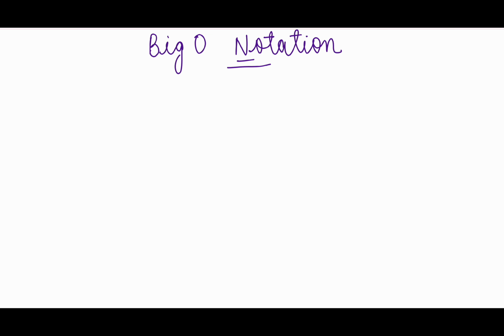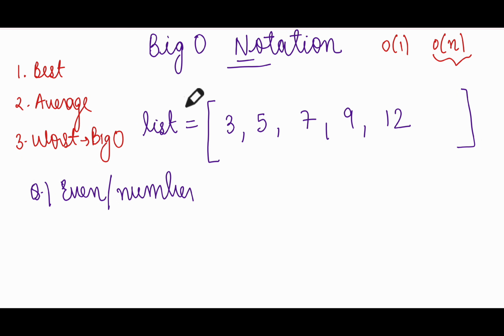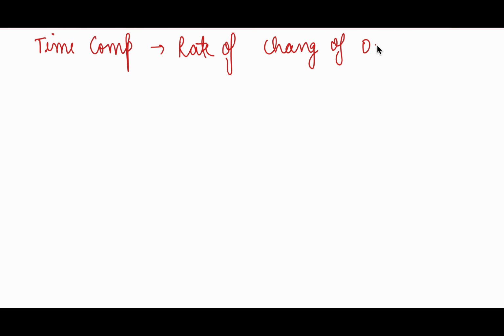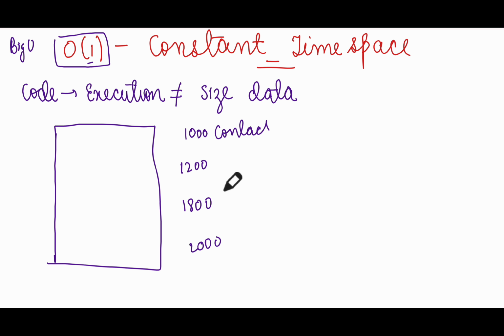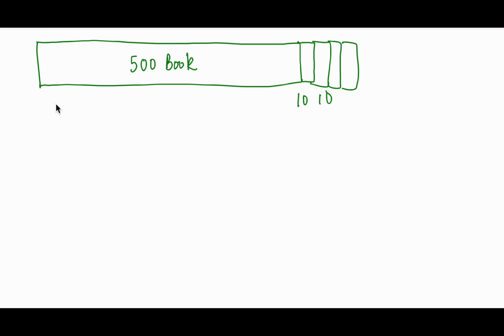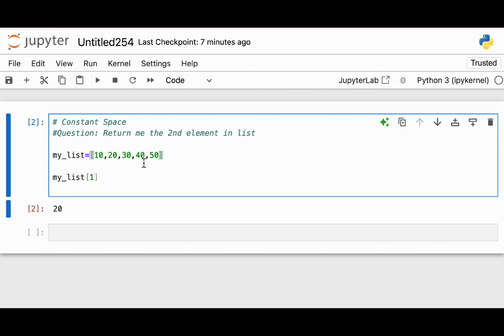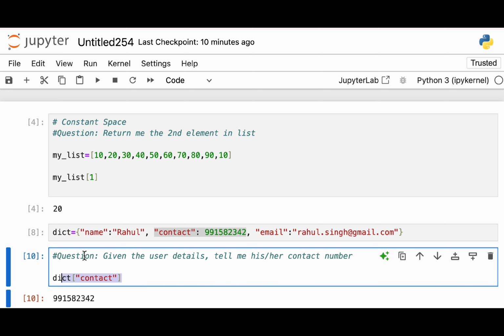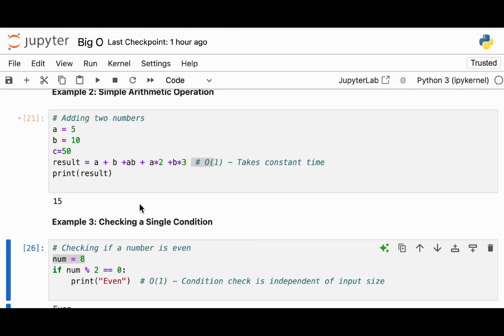𝗖𝗹𝗮𝘀𝘀 𝟲:𝗗𝗶𝘀𝗰𝗼𝘃𝗲𝗿 𝘁𝗵𝗲 𝗦𝗘𝗖𝗥𝗘𝗧 𝘁𝗼 𝗪𝗿𝗶𝘁𝗲 𝗙𝗮𝘀𝘁𝗲𝗿 𝗣𝘆𝘁𝗵𝗼𝗻 𝗖𝗼𝗱𝗲 𝘄𝗶𝘁𝗵 𝗖𝗼𝗻𝘀𝘁𝗮𝗻𝘁 𝗧𝗶𝗺𝗲 𝗖𝗼𝗺𝗽𝗹𝗲𝘅𝗶𝘁𝘆 | 𝗢(𝟭)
📢 𝗪𝗲𝗹𝗰𝗼𝗺𝗲 𝘁𝗼 𝗖𝗹𝗮𝘀𝘀 𝟲 𝗼𝗳 𝗼𝘂𝗿 𝗗𝗦𝗔 𝗰𝗼𝘂𝗿𝘀𝗲! 📢

𝐂𝐨𝐮𝐫𝐬𝐞 𝐅𝐞𝐞: ₹1000 (Includes lifetime access to all materials, coding challenges, and mentorship support)

In this session, we explore O(1) complexity and understand why certain operations stay fast regardless of data size. Learn how to optimize your code and make algorithms more efficient by leveraging O(1) operations. This class includes practical examples, coding insights, and key takeaways to build faster programs.

📌 𝗖𝗵𝗮𝗽𝘁𝗲𝗿𝘀:
00:00 - Intro to O(1) Complexity
02:30 - How Constant Time Works
05:00 - Real-World Coding Examples
08:00 - Real Life Examples
12:30 - Coding Examples

🚀 Why Enroll in DSA Course? Lifetime access to materials, 24/7 mentorship, and mock interviews!